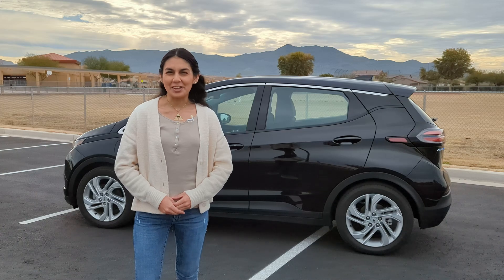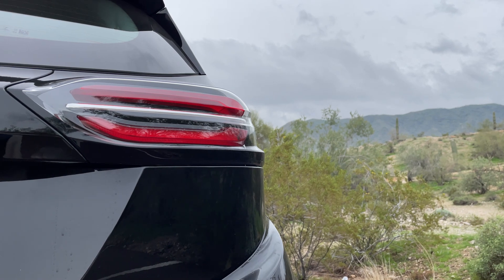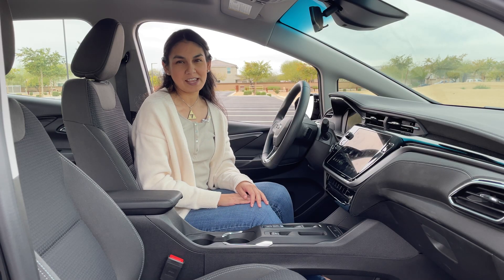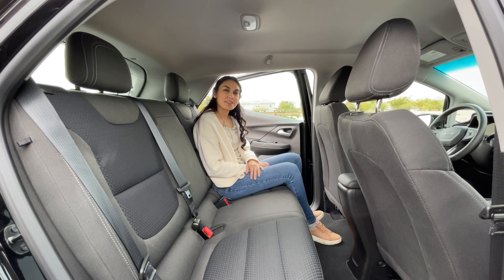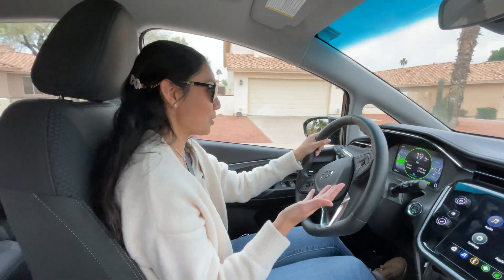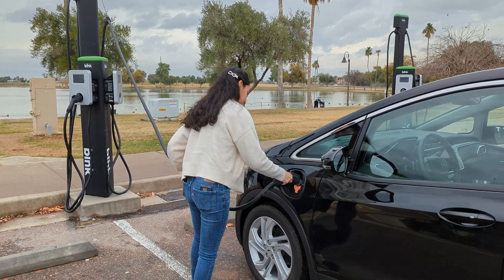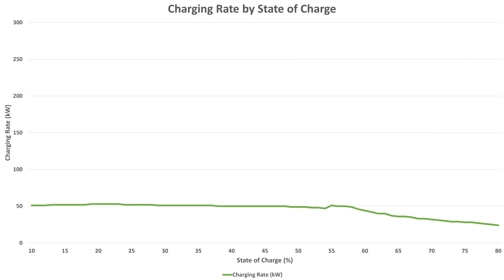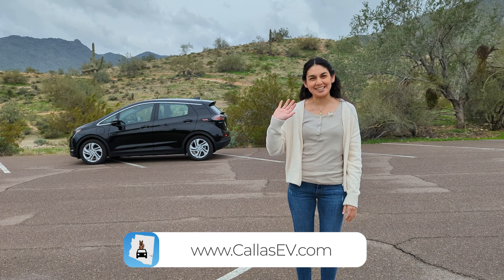2023 Chevy Bolt - The EV Under $30,000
2023 Chevy Bolt 1LT. A review of the all-electric bolt. We take a look at its refreshed exterior design, drive, interior and test out DC fast charging.

0:00 Intro
0:37 Price and Range
01:20 Exterior
02:43 Interior
05:11 Drive
06:40 Battery & Motor
07:52 Charging
08:36 Charging Graphs
09:47 Wrap-up